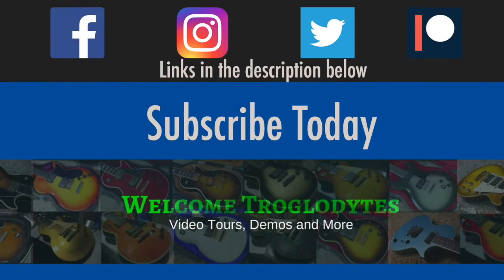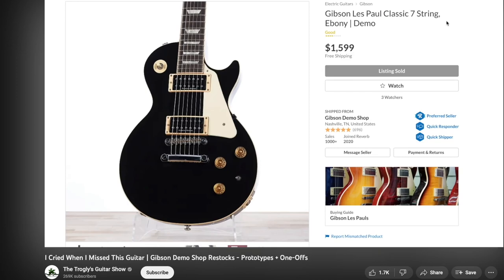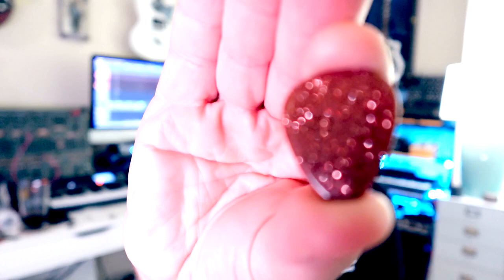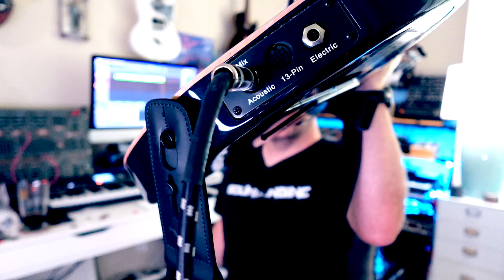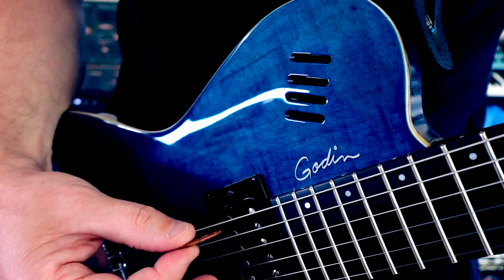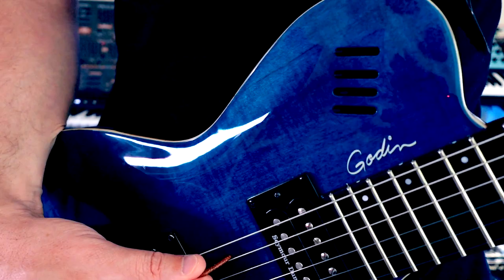Guitar Picks #1: Bone, Stone, Wood, Metal and BlueChip Guitar Pick Test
Thanks for checking out my strange Guitar Picks Shootout! In this video I play along to two different styles of songs on my trusty old Godin LGXT with a buffalo bone, babinga wood, aluminum, sandstone, and BlueChip guitar pick! Did they sound any different to you?

Guitar Used: Godin LGXT AA

Links For Picks:
Polished Sandstone Guitar Pick - 1pcs ($7.99)

Jazz Exotic Buffalo Bone Picks - 3pcs ($17.43)

US Blue Metal Guitar Picks - 1pc ($4.99)

Equipment Used in this Video:

Sony ZV-1F Camera
Zoom F2-BT Lavalier Microphone
Godin LGXT